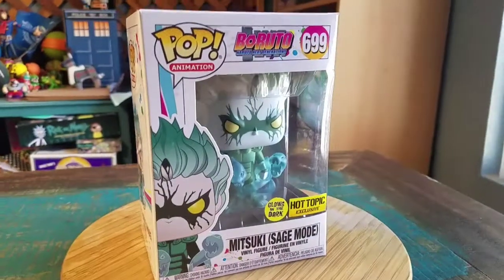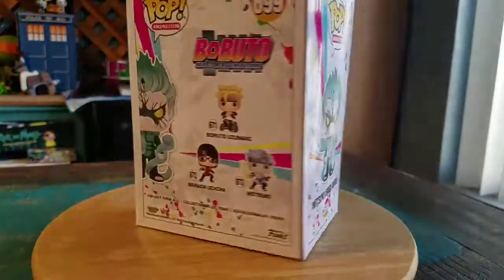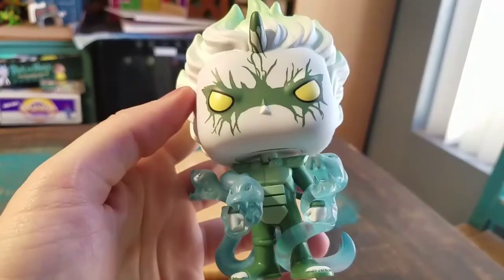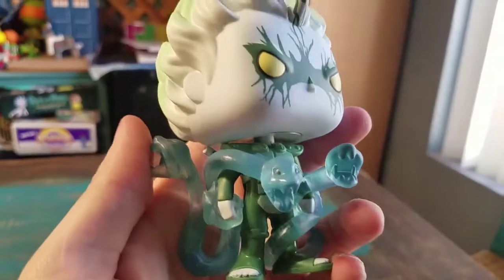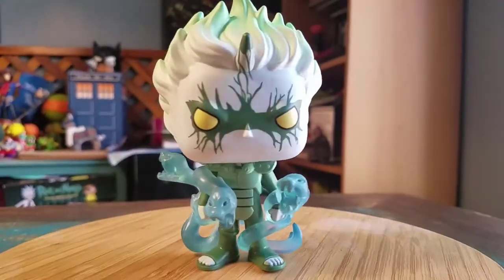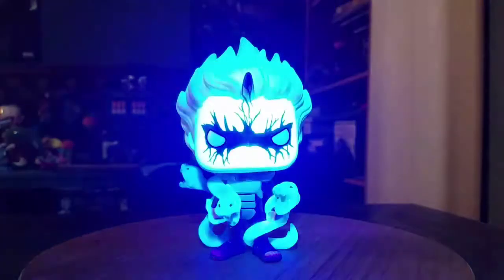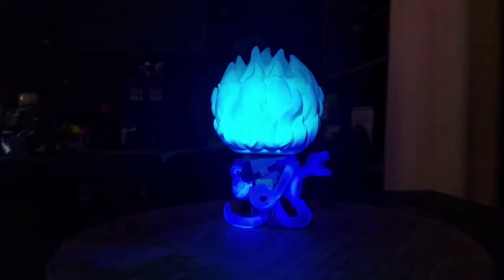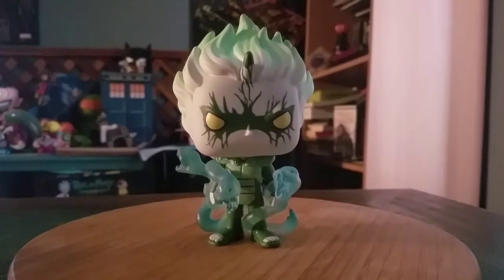Pop! Mitsuki Sage Mode Hot Topic Exclusive Funko Vinyl Figure Review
Glow Mitsuki!